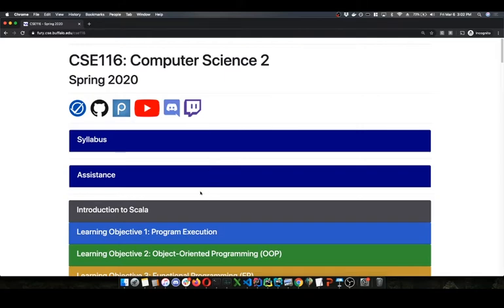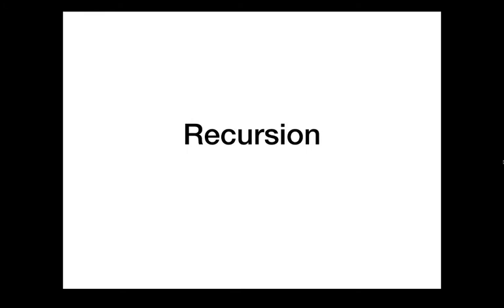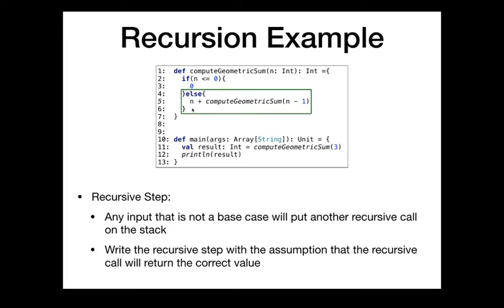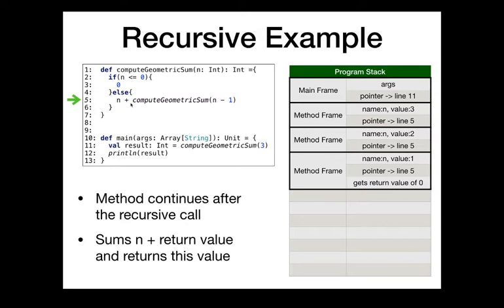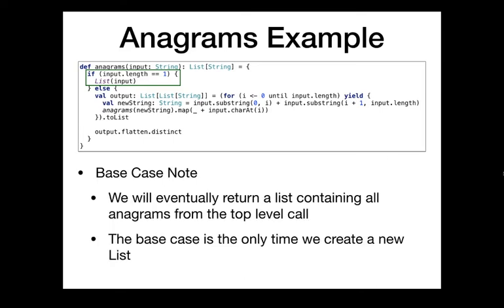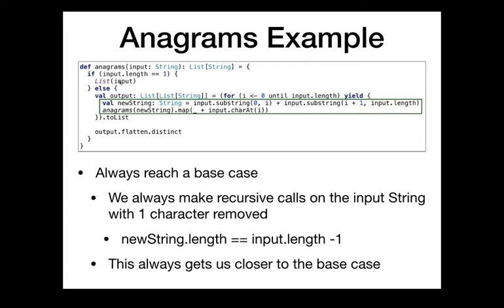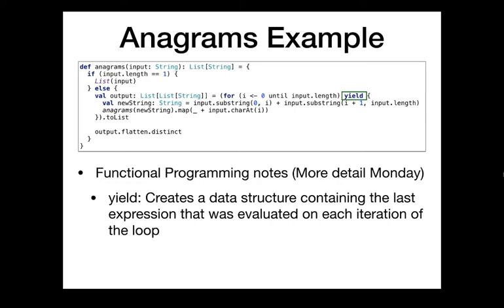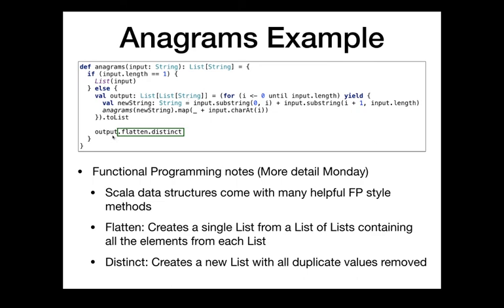Lecture 17 [3pm]: Recursion cont.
Lecture 17 of CSE116 at epm by Prof. Jesse Hartloff.

Topics covered: more recursion w/ examples